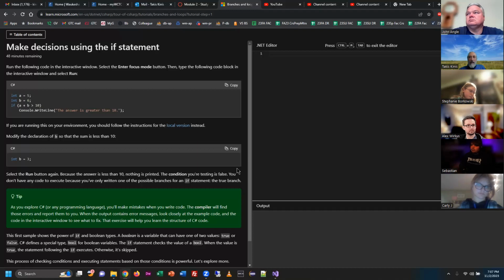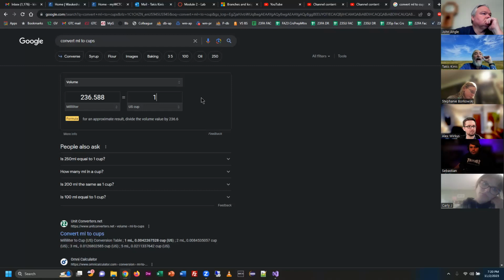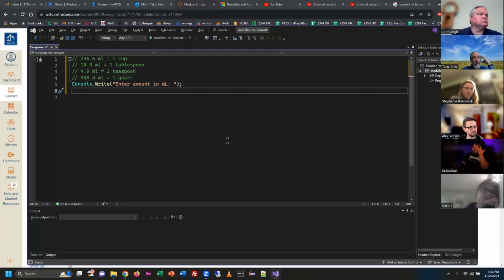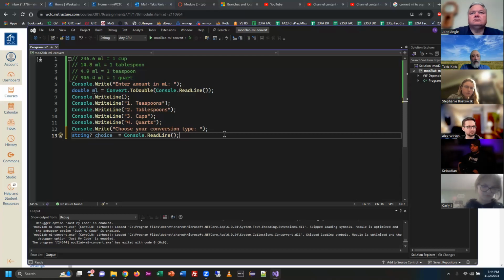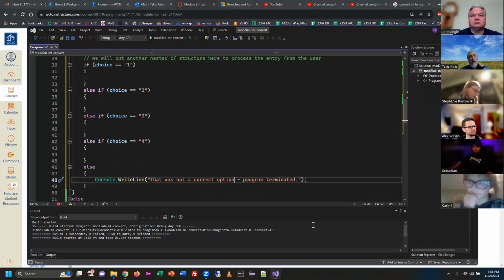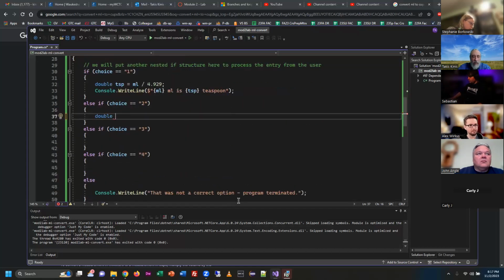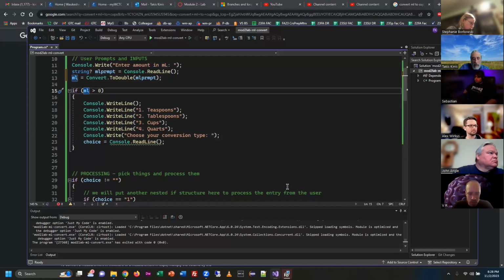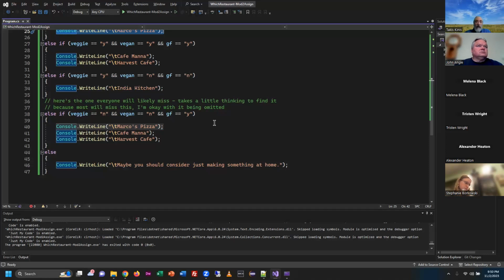Intro to Programming in C# - Module 2 Lab and Assignment - Fall 2023 Term 2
Recorded during a live class session 11/2/23 for Waukesha County Technical College.